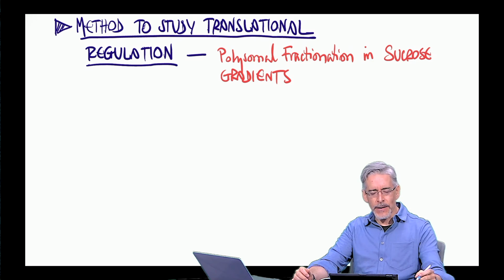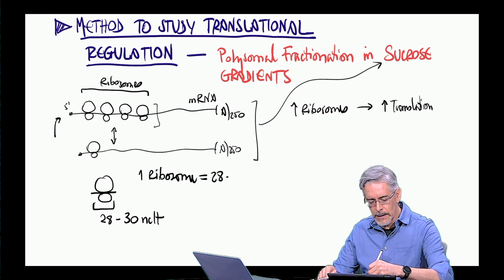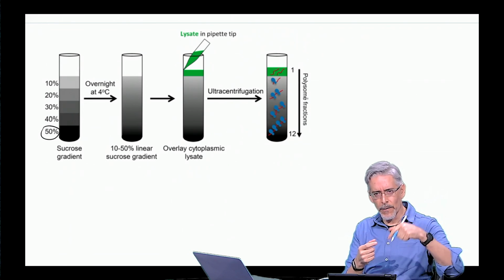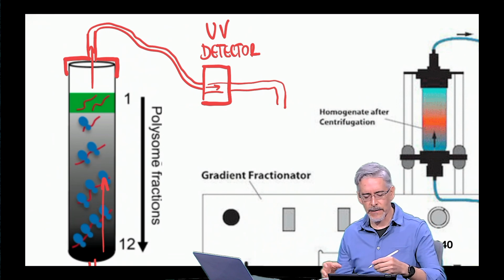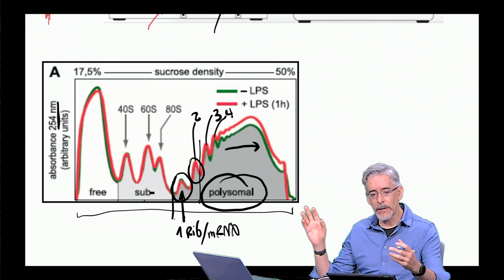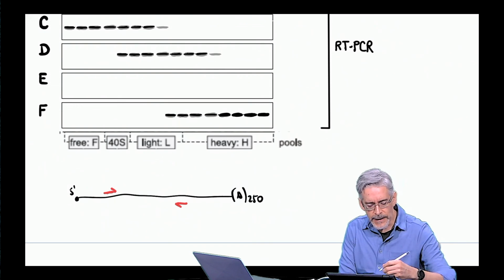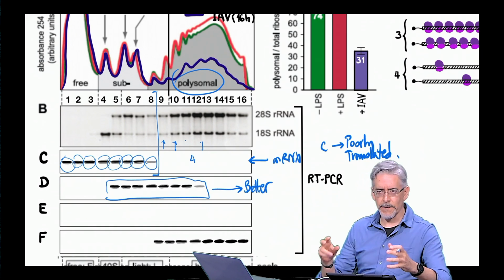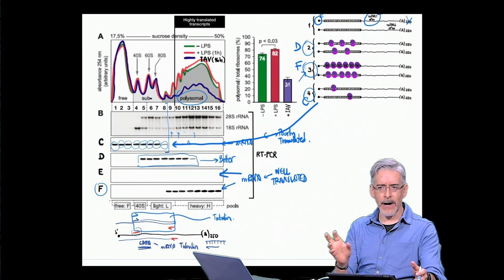Polysomal fractionation using sucrose gradients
In this movie, I provide an overall description of how polysomes can be fractionated using sucrose gradients to help establish the translational status of any given mRNA. This is one of the classical ways to study Translational Regulation of mRNAs.